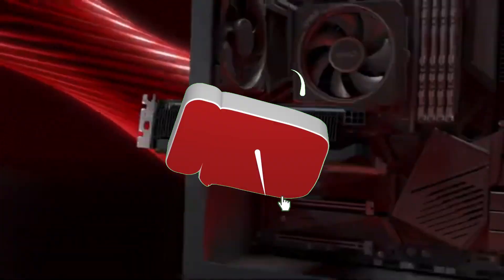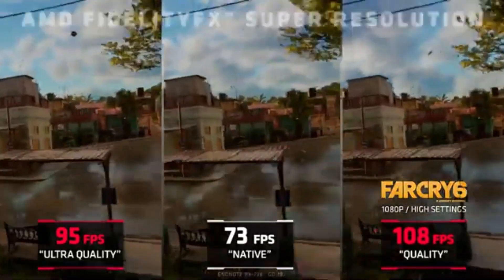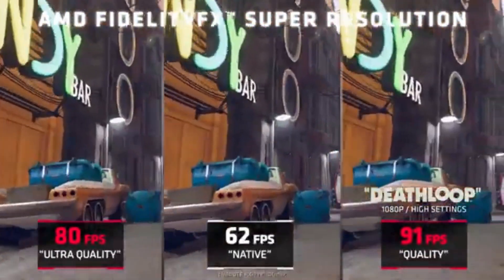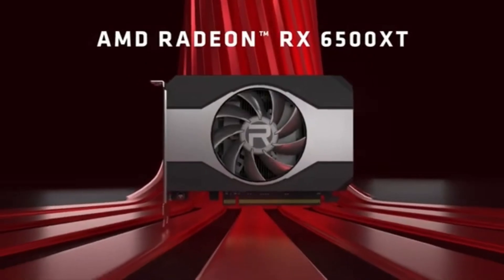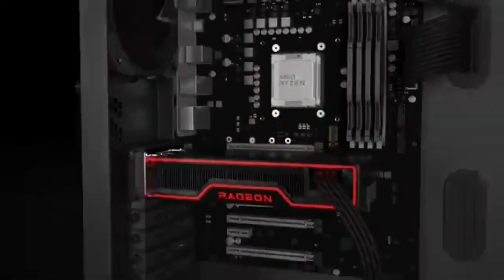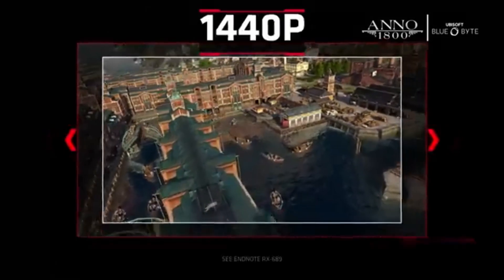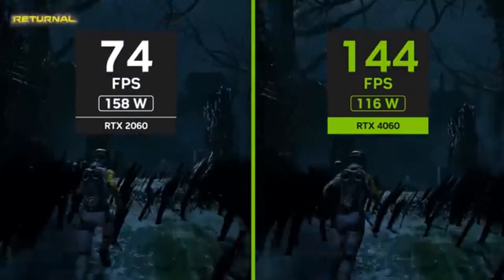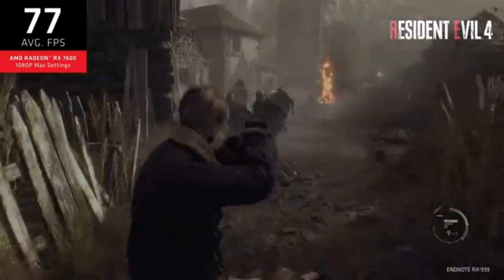Top 5 Best 1080p GPU of 2025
👇Best Product Links👇
➜ 5-  Intel Arc A770 -
➜ 1-  AMD Radeon RX 7600 -

Table of Contents:
0:00​​​​ - Top 5 Best 1080p GPU of 2025
1:11​​​​ - Top 5 Best 1080p GPU of 2025
2:05​​​ - Top 5 Best 1080p GPU of 2025
2:55​​​​ - Top 5 Best 1080p GPU of 2025
4:10​​​ - Top 5 Best 1080p GPU of 2025
5:20​​​​ - Top 5 Best 1080p GPU of 2025
6:15 -Top 5 Best 1080p GPU of 2025
7:01 - Top 5 Best 1080p GPU of 2025
8:11 - Top 5 Best 1080p GPU of 2025